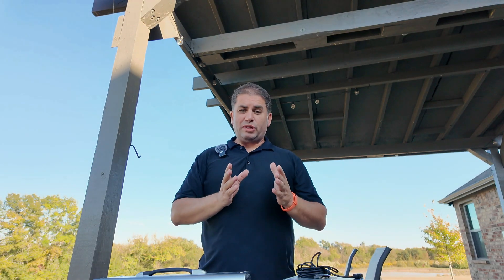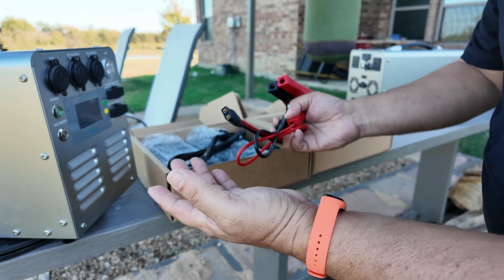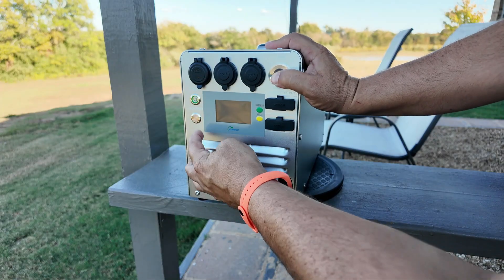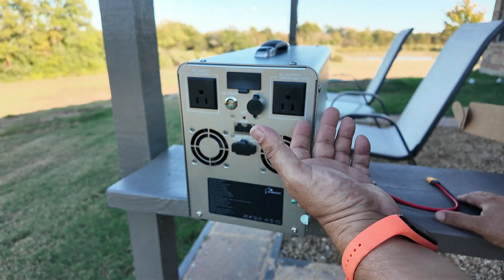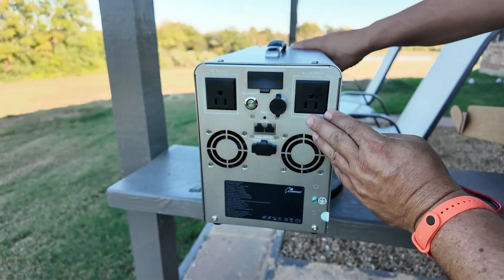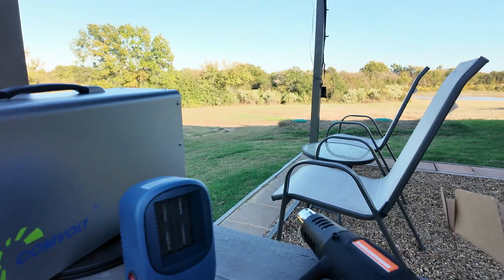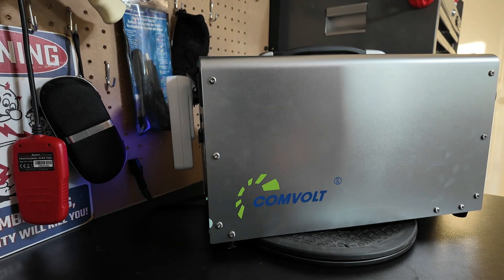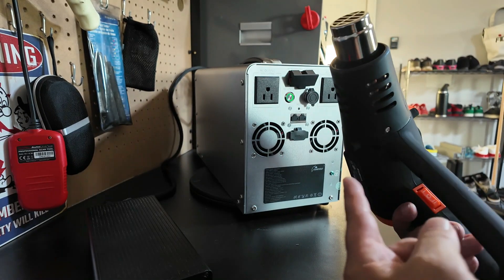Can This 4KWh Power Station Handle Anything? ComVolt Unleashed!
Explore the ultimate power solution with our in-depth review of the EnergyFreedom ComVolt Victory 4KWh Portable Power Station! From off-grid adventures to emergency backup, discover how this high-capacity station delivers reliable, portable power wherever you go.

▶️▶️▶️ 4KWH Unit is upgraded to 4200
Comvolt 4.2Kwh Unit
get the Kit-Comvolt 4200 AC PDU +DC PDU +display 7 if available as it's really a great upgrade.

New Upgraded Comvolt 3Kwh Unit

▶️▶️ Already own a Comvolt unit? Just addon power!
Want the smallest unit with 8192wh of power? 8,192wh!! 8 KWh Add on units

Want to go BIG? Want the ultimate portable power station? Complete systems
▶️My ONE Comvolt 6 Kwh Unit with Display + PDU Unit
= 22,000+ wh system!

Comvolt 4Kwh unit Chapters
0:00 Intro to Victory Comvolt 4,000 wh unit
1:24 65 LBS but still portable?
1:46 What's included with Comvolt 4Kwh Unit
2:53 SMART CHARGER FOR VEHICLE AND INSTALL
4:01 Unit and features
6:30 Solar charging and cold weather protection.
8:49 Load testing
9:31 Vehicle Charger install overview
12:07 Size comparision to 1kwh unit with 4 times less capacity
12:32 12 Volt advantage
13:35 Recap and RandomFix Score